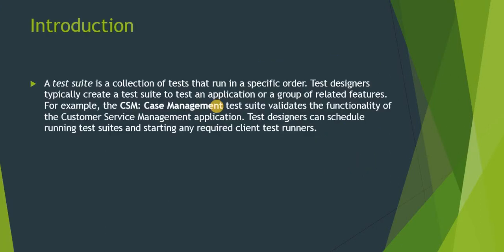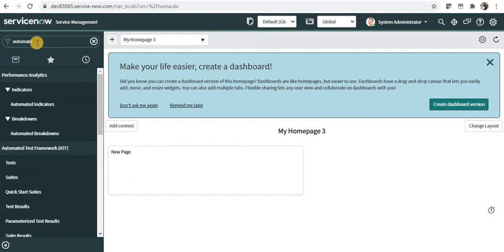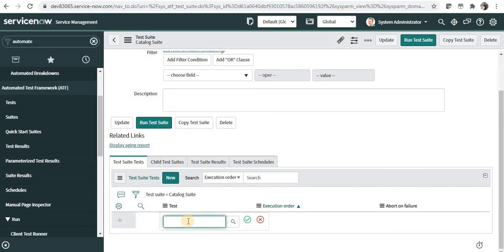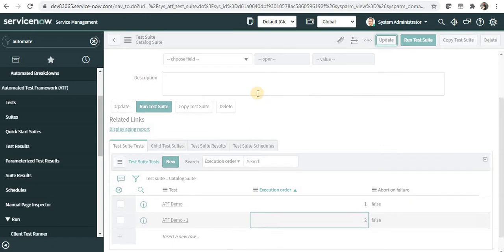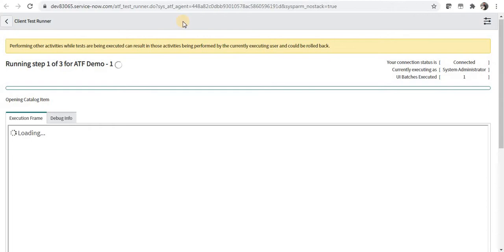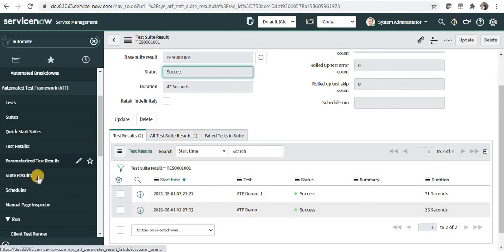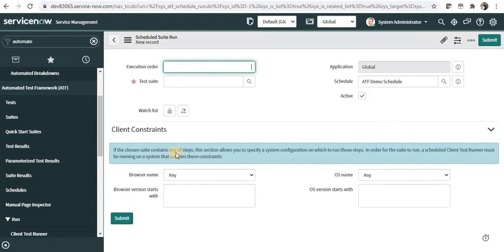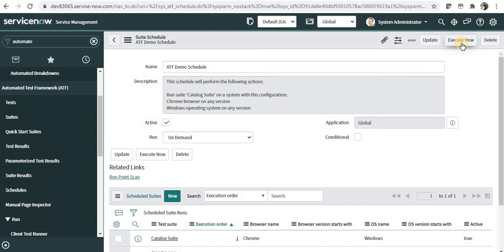Test Suites in Automated Test Framework(ATF) | ServiceNow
In this video you will learn what are Test Suites in ServiceNow ATF and how to create them. This will help you in testing same type of functionality together. Also, see how can we schedule Test Suites

00:00 - Introduction
00:17 - Introduction to Test Suites
01:00 - Demo to create a Test Suites
03:11 - Schedule a Test Suite